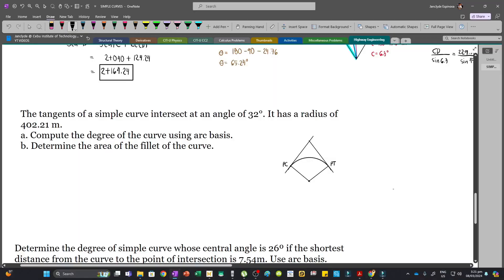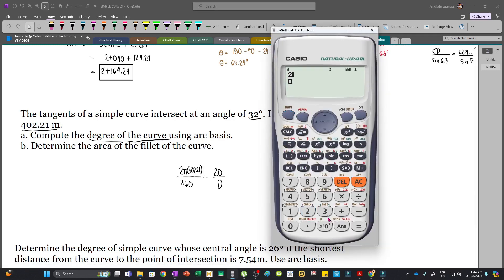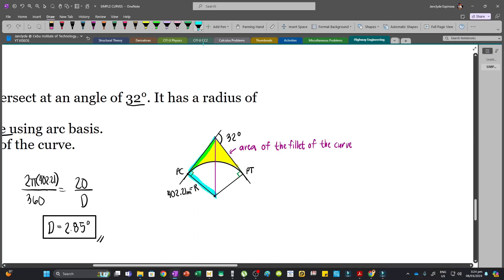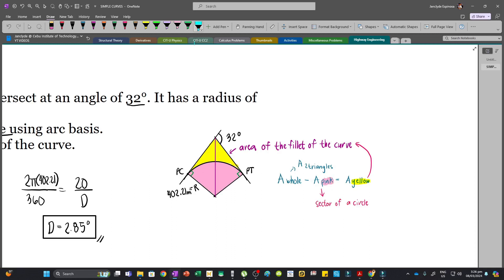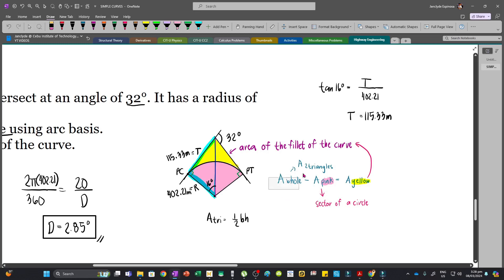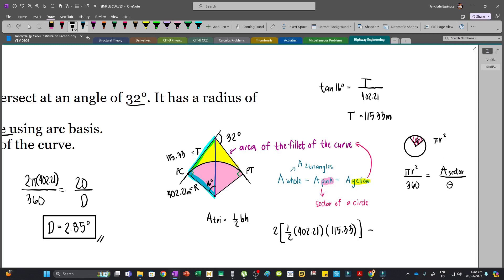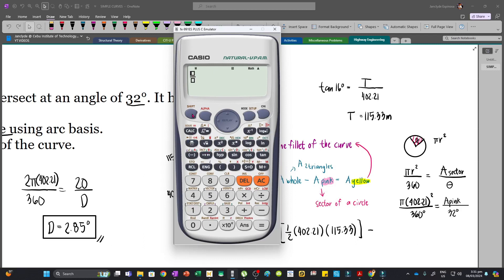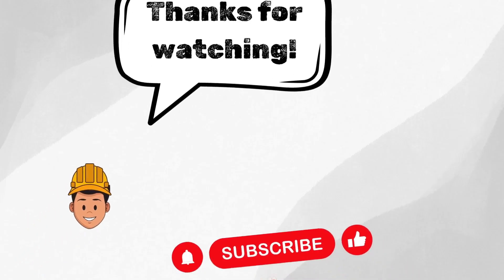Simple Curves - Sample Problems 3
The tangents of a simple curve intersect at an angle of 32°. It has a radius of
402.21 m.
a. Compute the degree of the curve using arc basis.
b. Determine the area of the fillet of the curve.